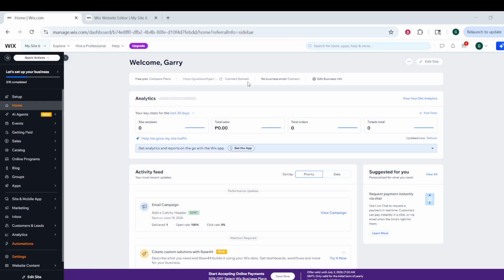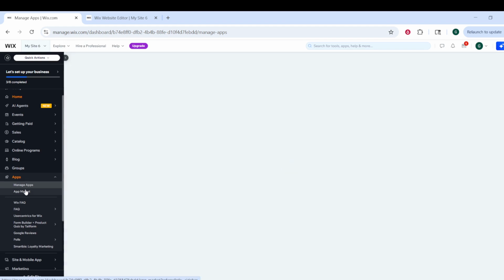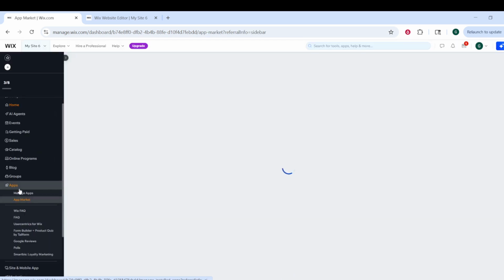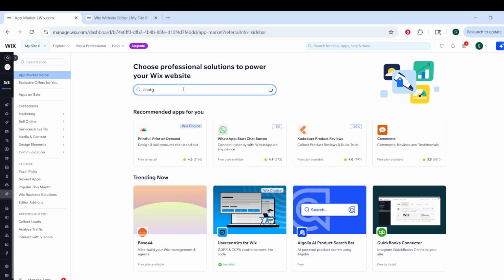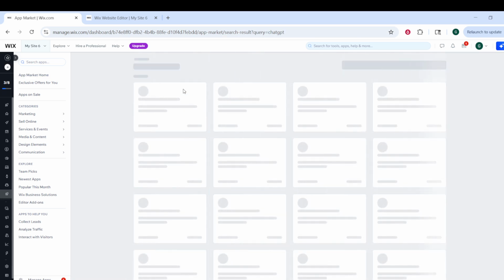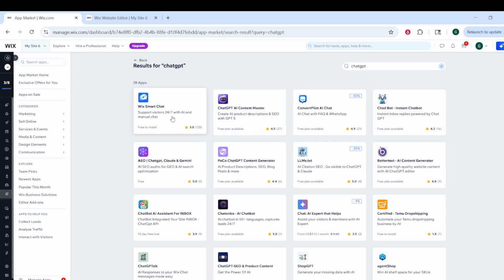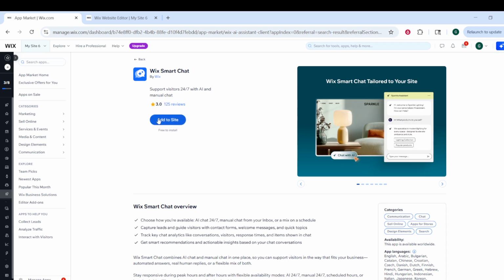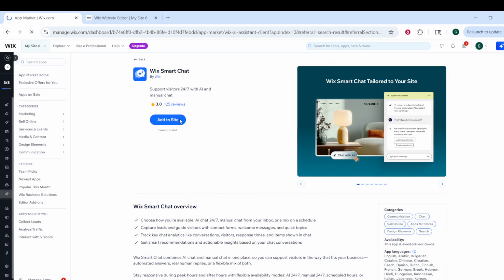How To Integrate Chatgpt With Wix [2026 Guide]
How To Integrate Chatgpt With Wix